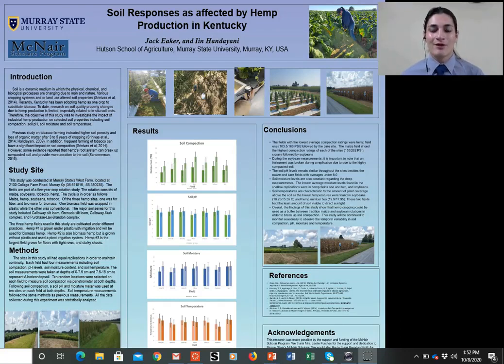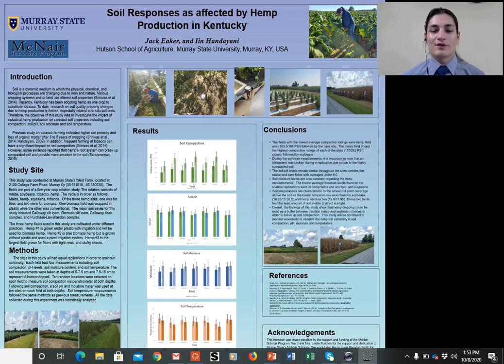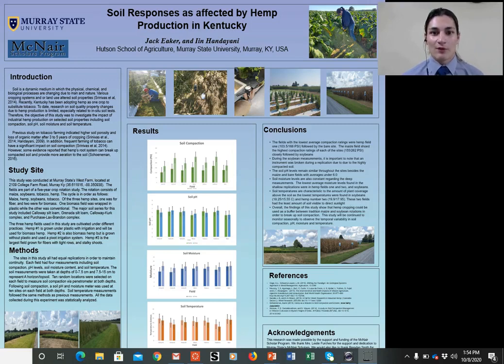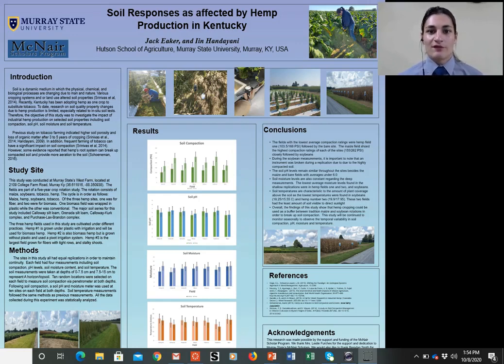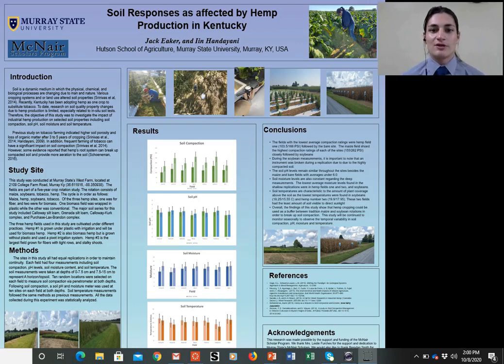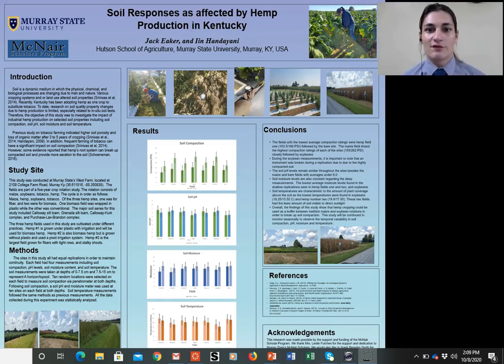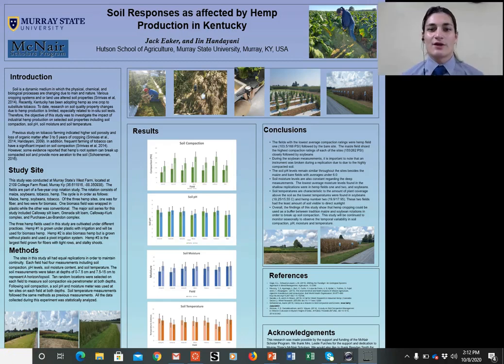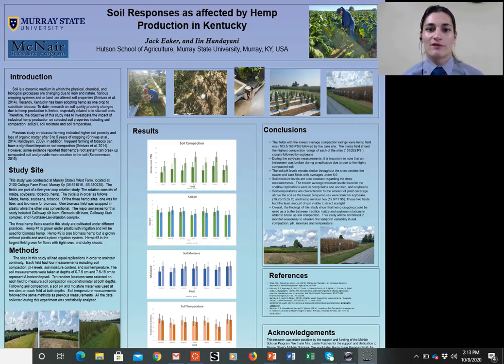AZ:SOIL RESPONSES AS AFFECTED BY HEMP: Undergraduate Research.Jack Eaker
Mentoring Undergraduate Research
SOIL RESPONSES AS AFFECTED BY HEMP PRODUCTION IN KENTUCKY, USA